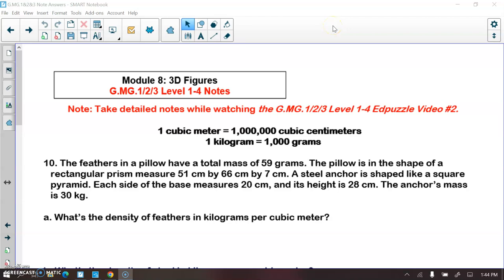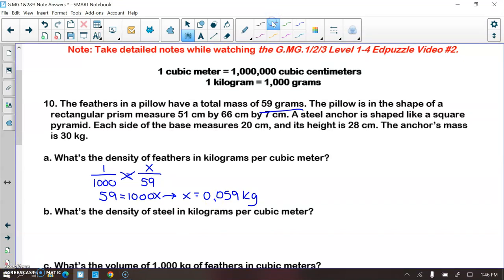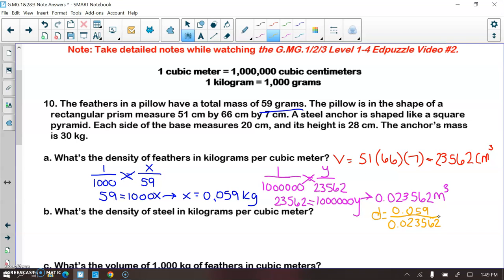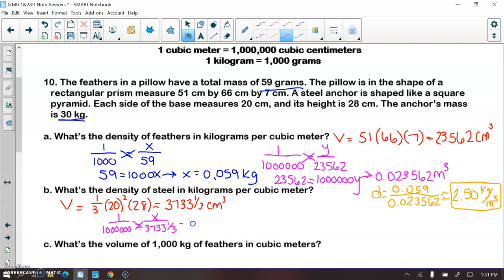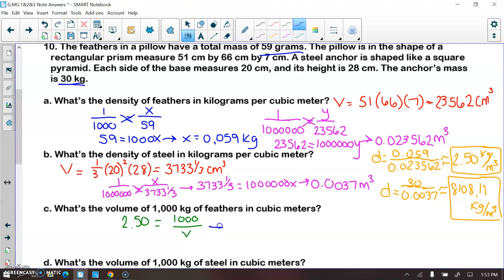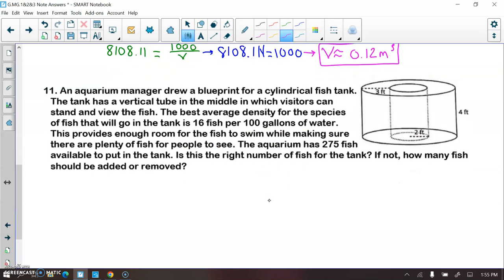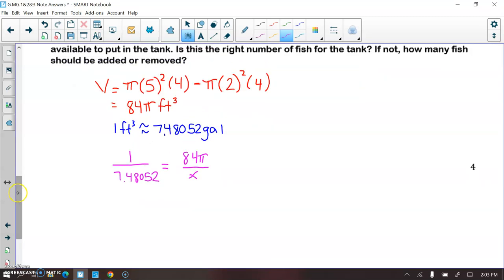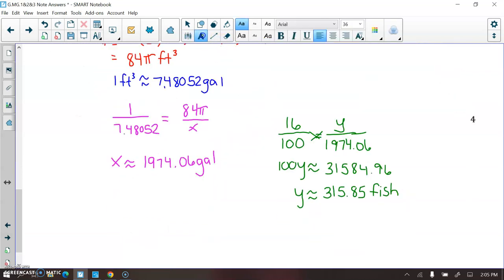G.MG.1/2/3 Level 1-4 Video #4 Part 1